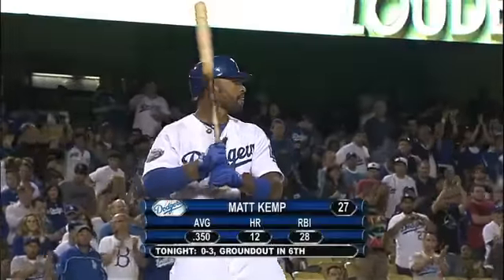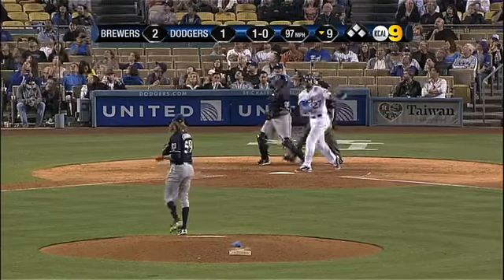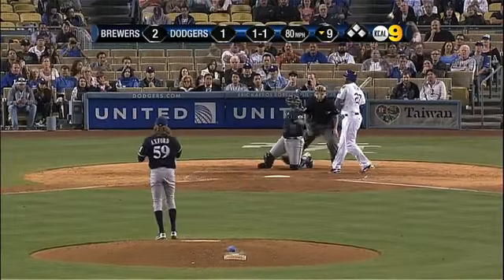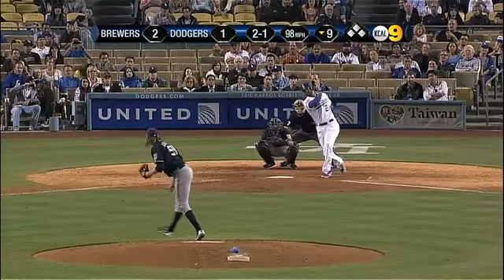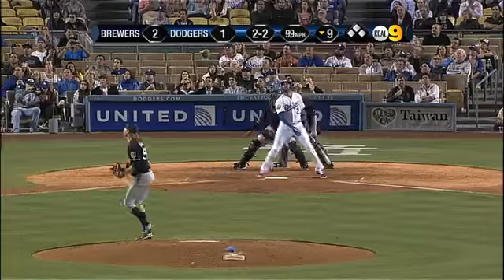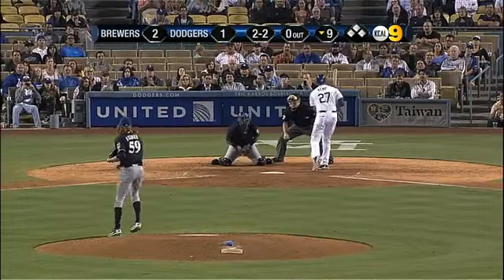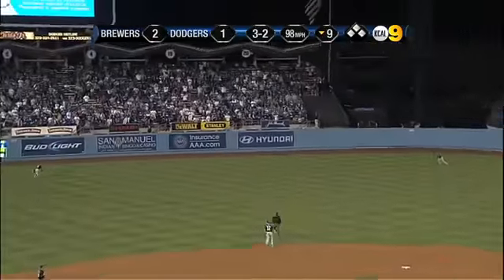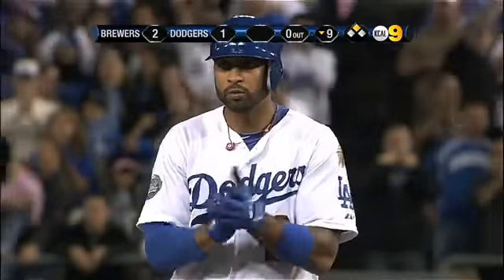2012/05/29 Kemp's ninth-inning double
MIL@LAD: Kemp doubles off Axford in the ninth